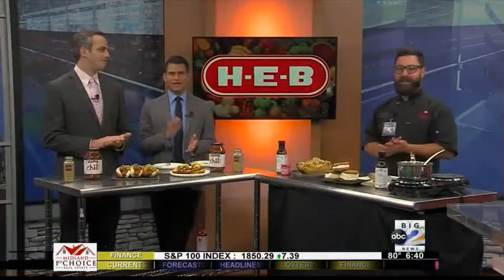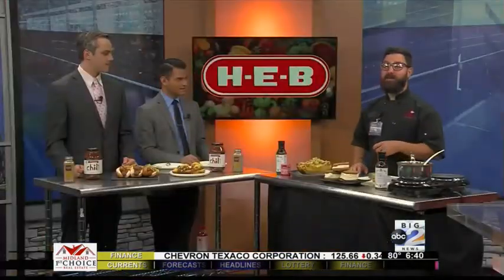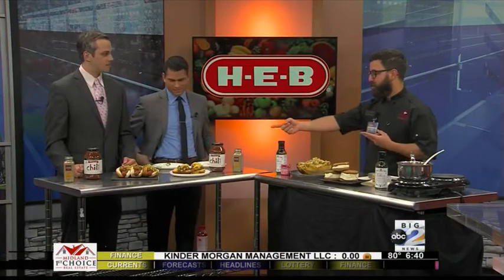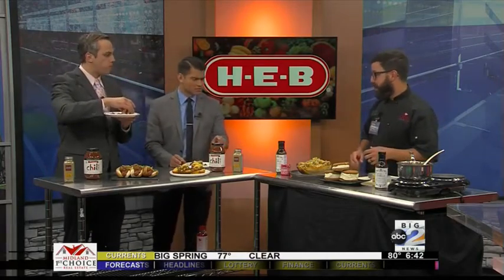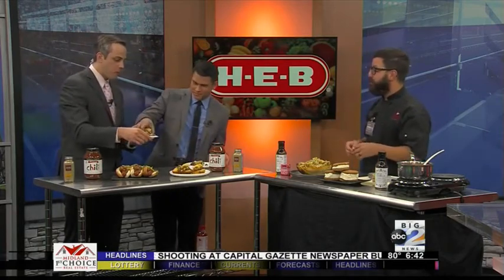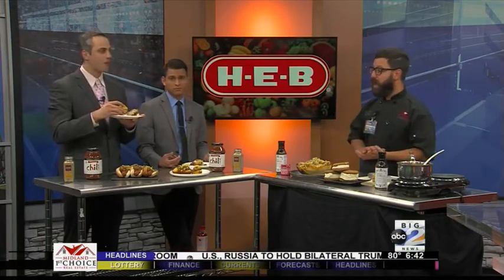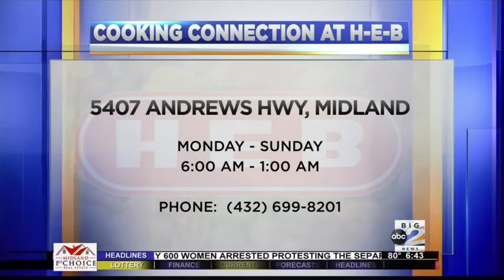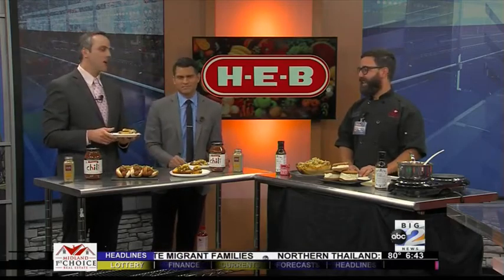Foodie Friday!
Chef Stephen Gonzales joins Good Morning Basin for Foodie Friday